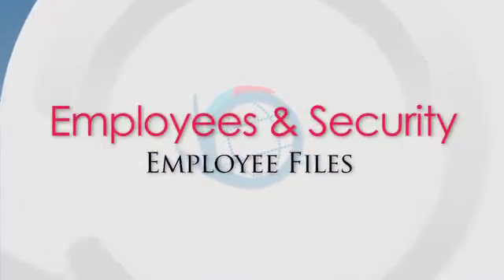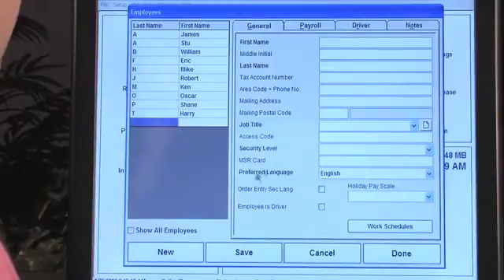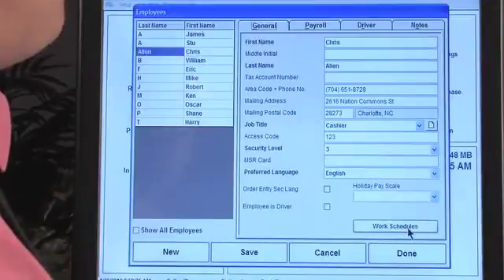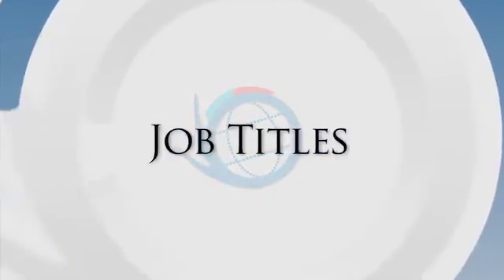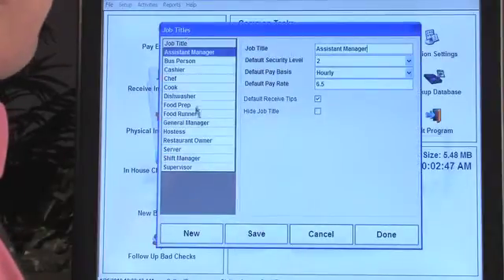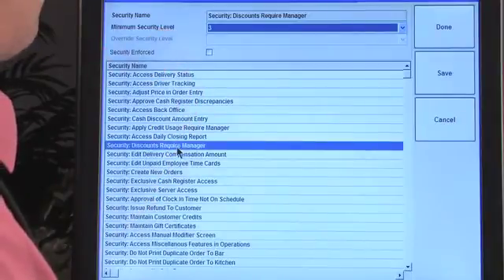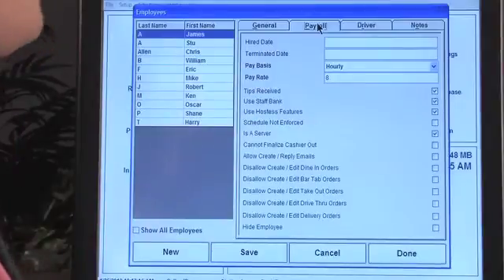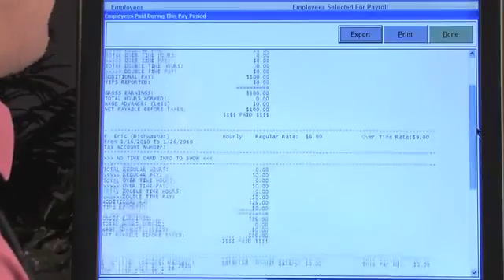Aldelo - Employee Maintenance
00:02 - Employee Files
02:45 - Labor Scheduling
05:18 - Job titles
06:50 - System Access & Security Settings
09:06 - Payroll